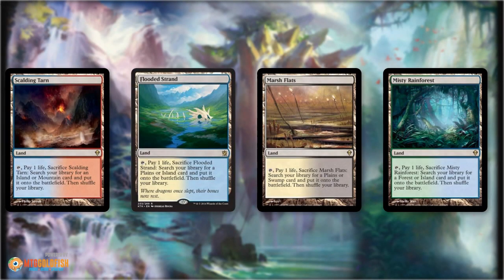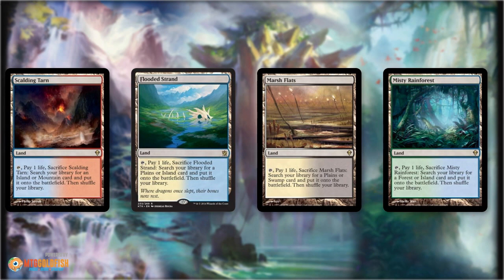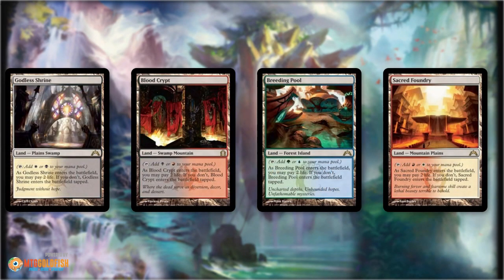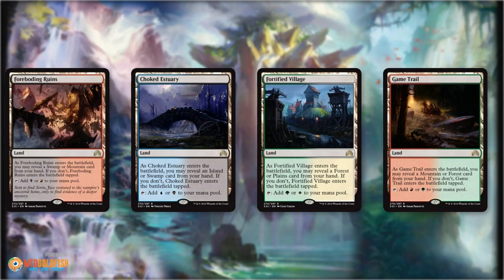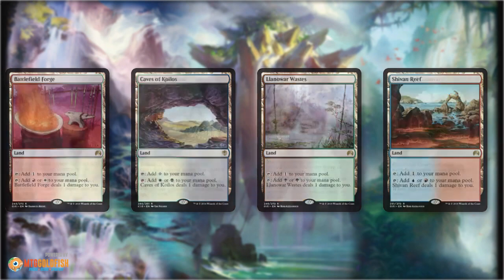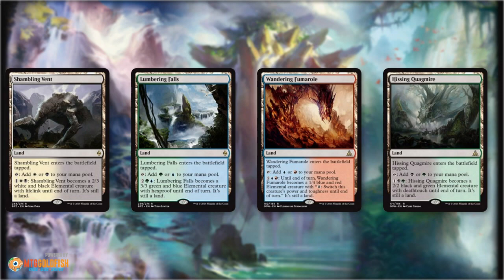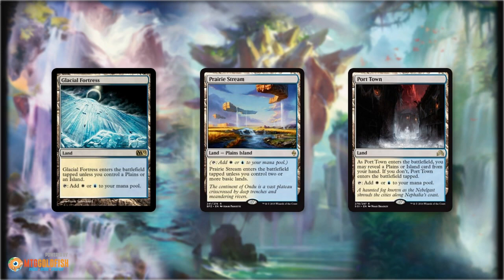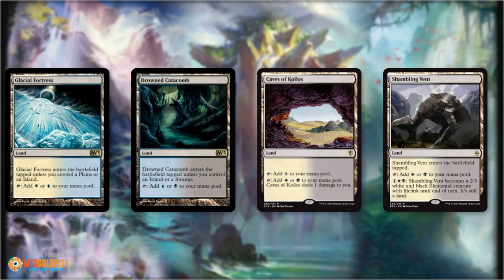Brewer's Minute: Building a Budget Mana Base in Modern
The biggest challenge of building budget-friendly decks in Modern is making a functional mana base, but it's possible and today we are going to break down how!